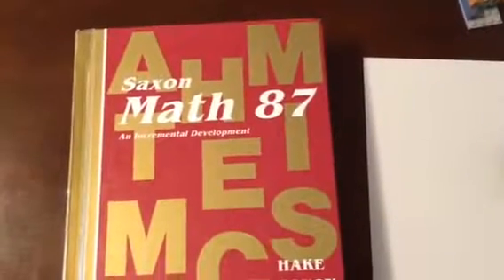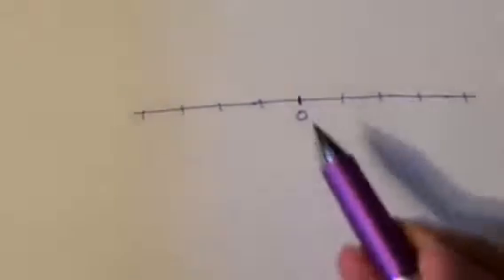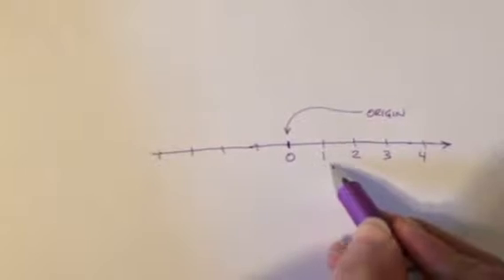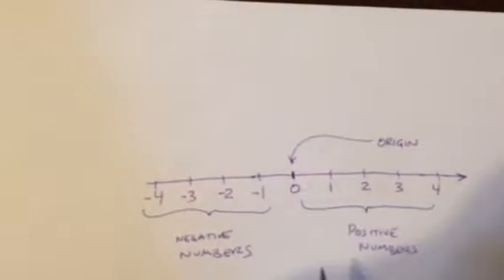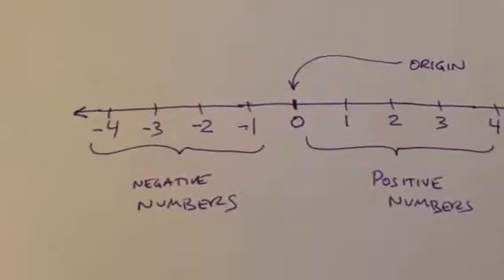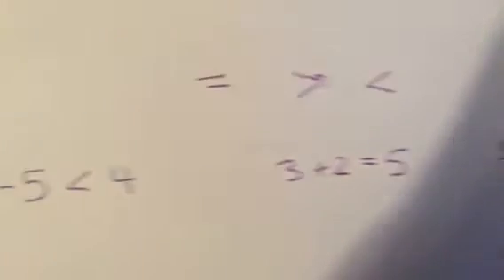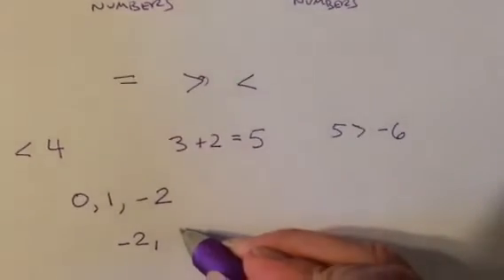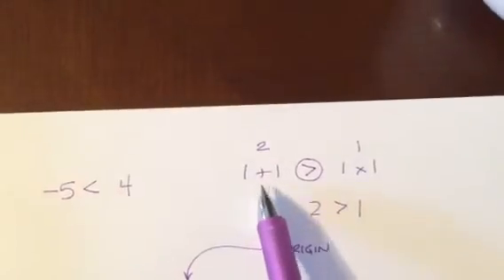Saxon 87 (First Ed) Lesson 2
Lesson 2: Number Line, Positive and Negative Numbers, Ordering and Comparing Numbers

From Saxon Math 87, First Ed.